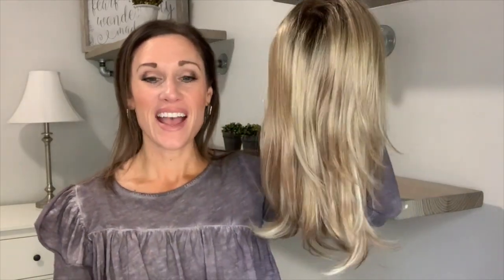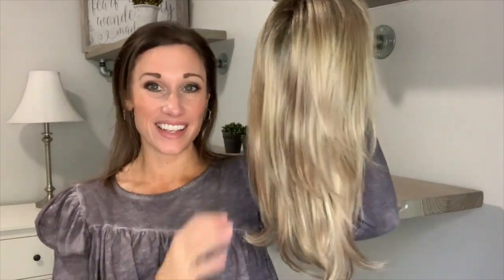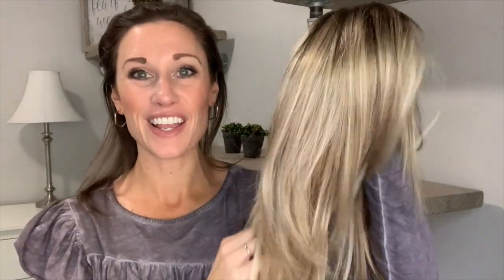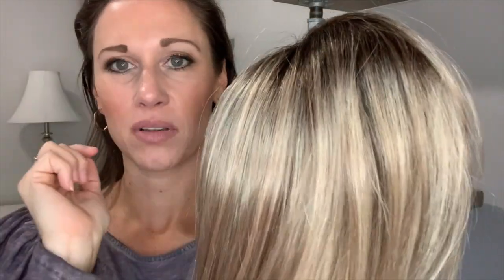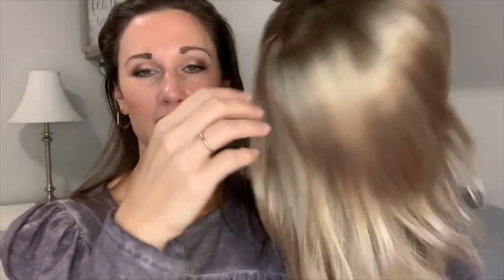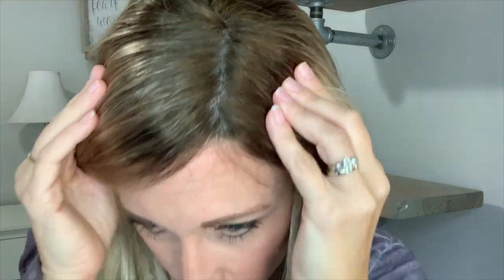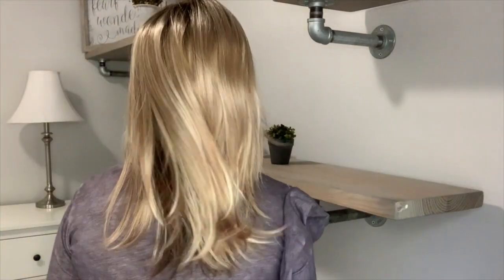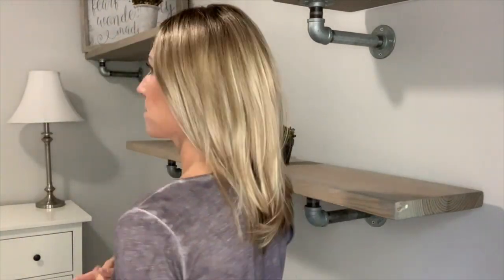Long Topper by Envy in Sparkling Champagne - WigsByPattisPearls.com Review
Lauren reviews the Long Topper by Envy in Sparkling Champagne.